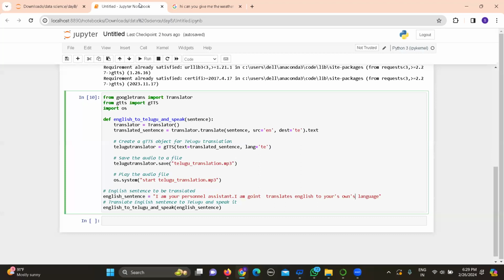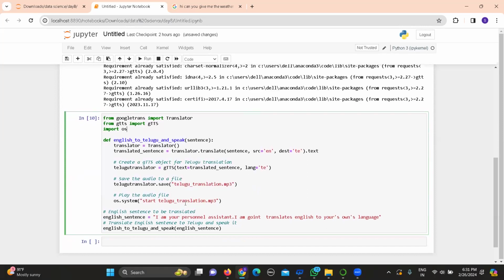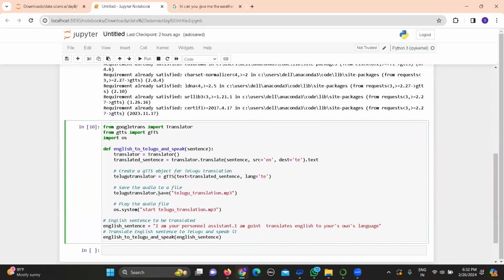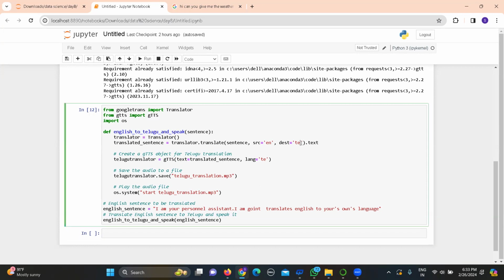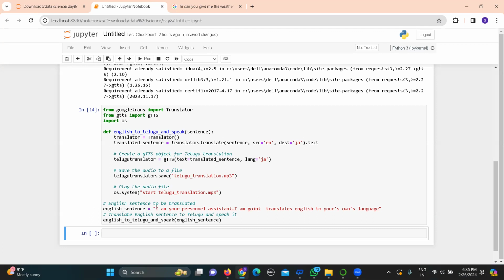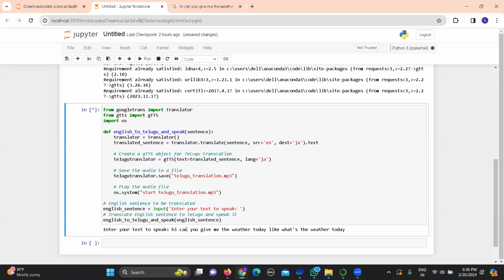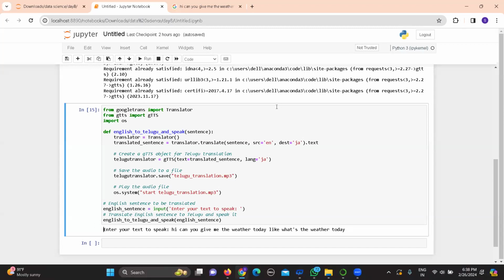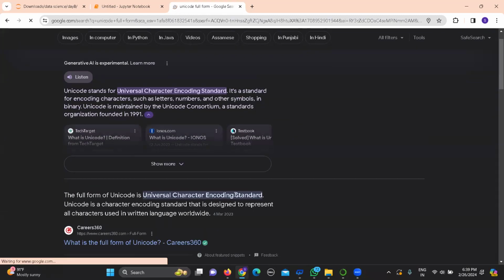Language speaker that your computer speak your own language